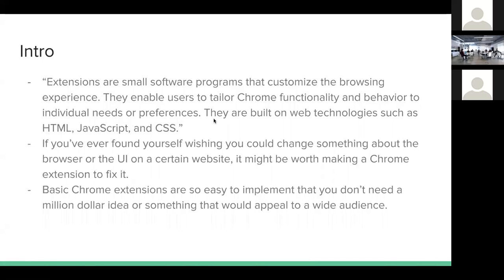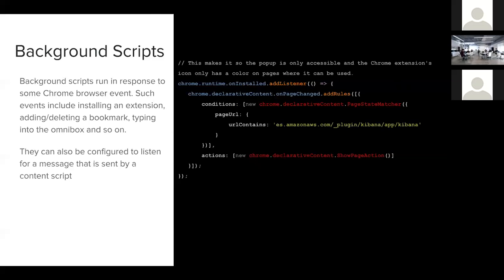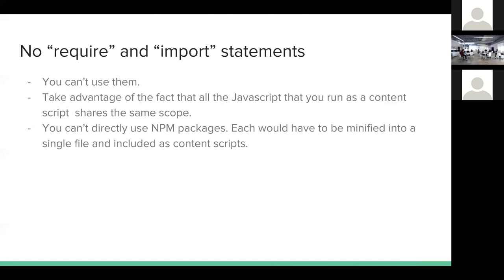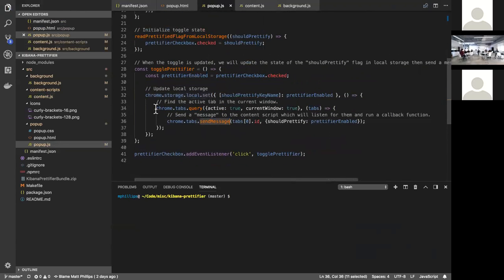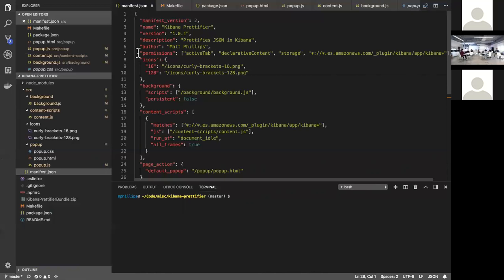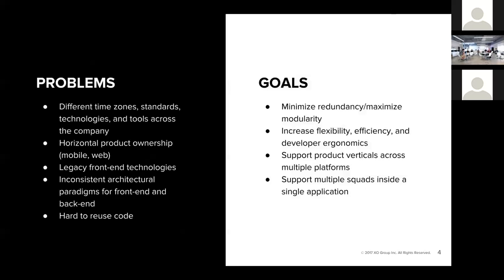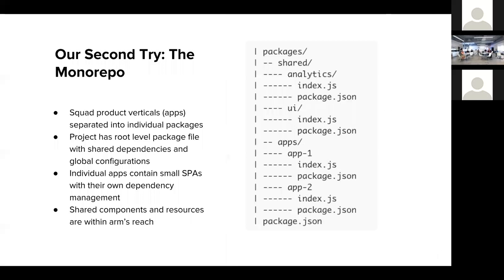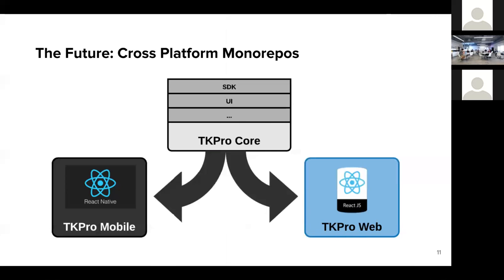Fullstack Forum ATX Meetup - September 25, 2018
How to Create Your First Chrome Extension - Matt Phillips

Monorepos: Organizing Your Code for Distributed Teams - John Stamatakos